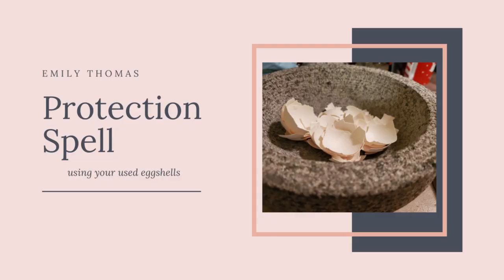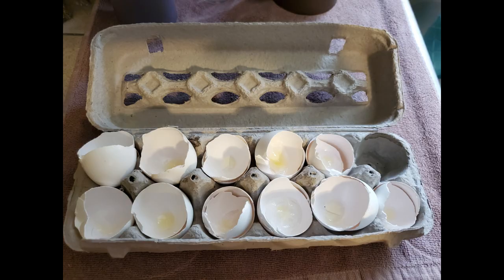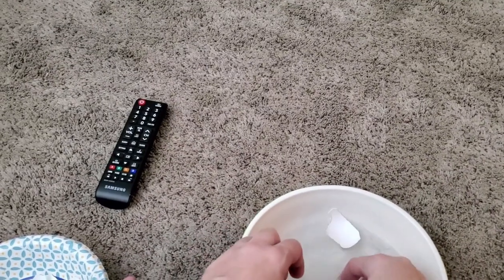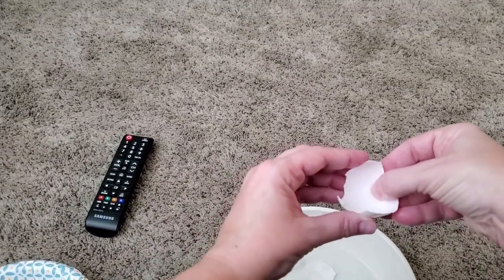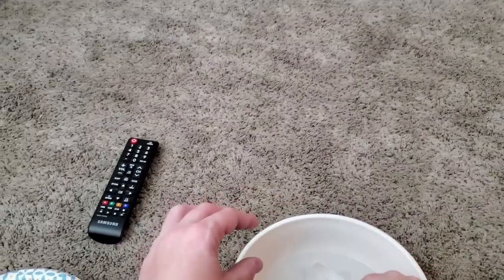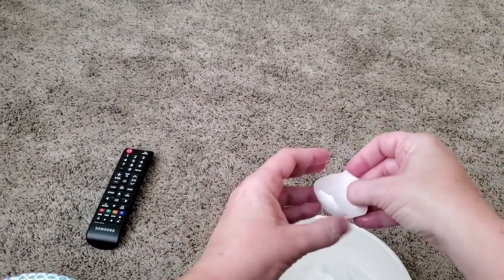Egg Shell Protection Spell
A how to guide to doing an Egg Shell Protection Spell.